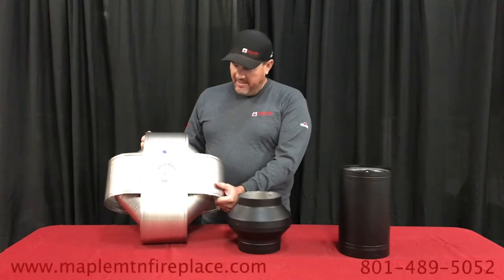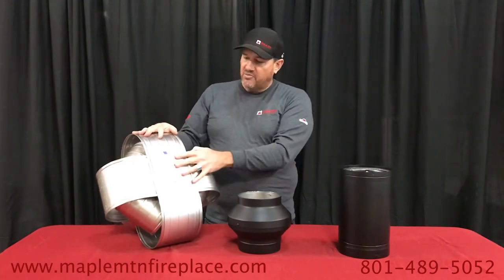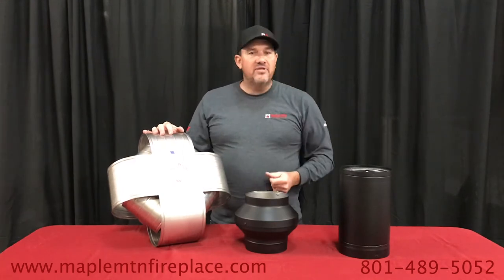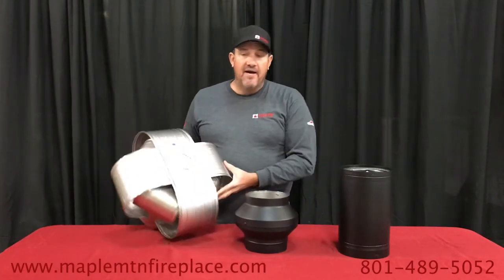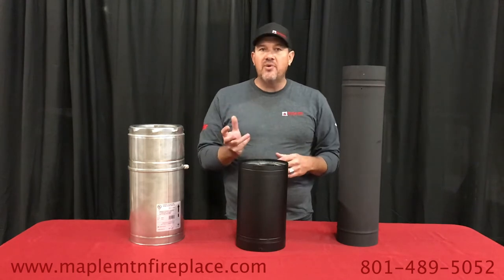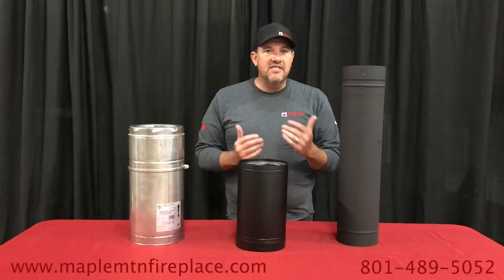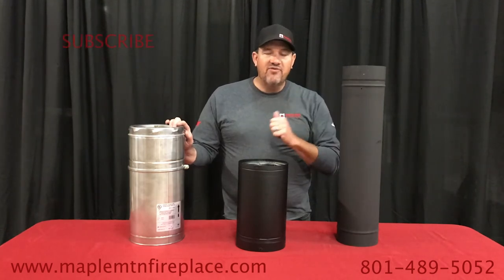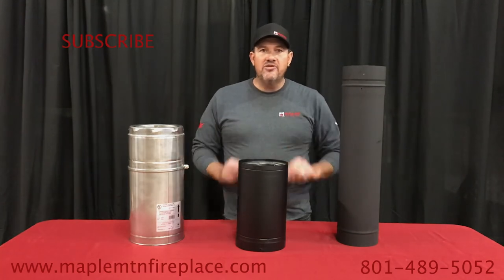High Wind Cap For Wood Burning Stoves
If you live in a canyon or another windy area, you may have a hard time keeping your fire lit or you might have excess smoking. The high wind cap can be an easy and efficient solution to your problem!